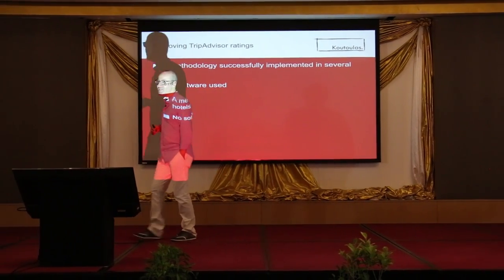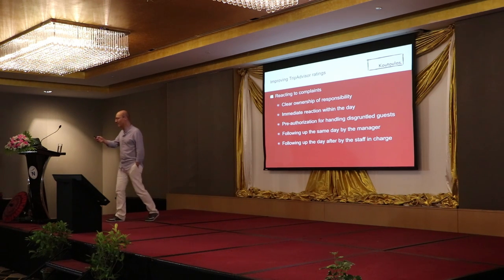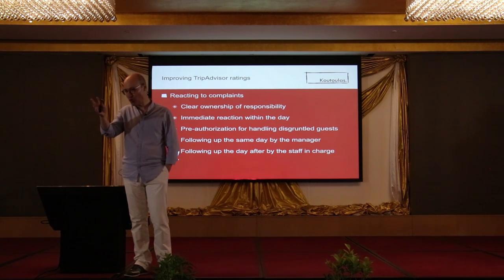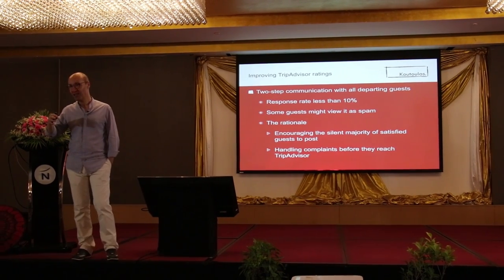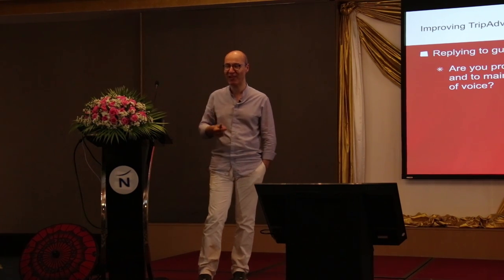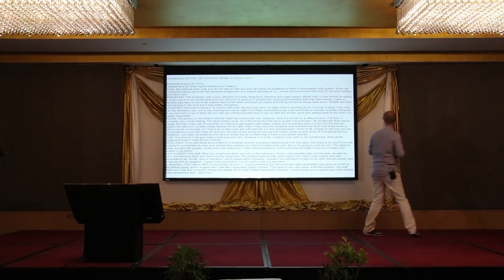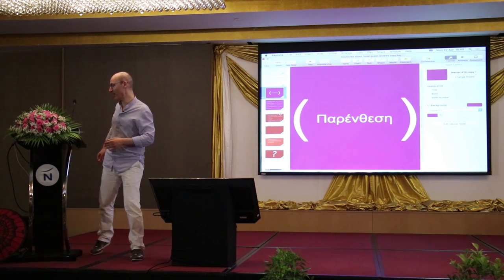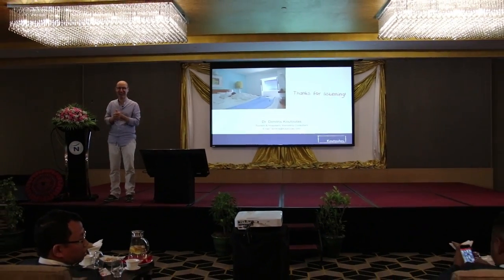Hotel Quality 1.8. Improving TripAdvisor Ratings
The Hotel Quality  1.8.  Improving TripAdvisor Ratings
Hotel Quality Management Seminar
by Dr Dimitris Koutoulas

Arranged by Myanmar Hotelier Association.